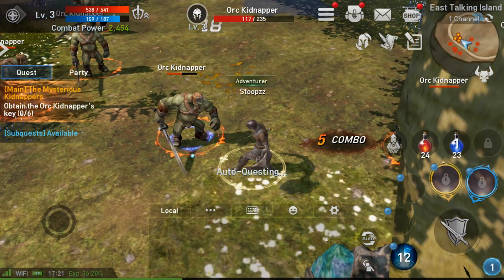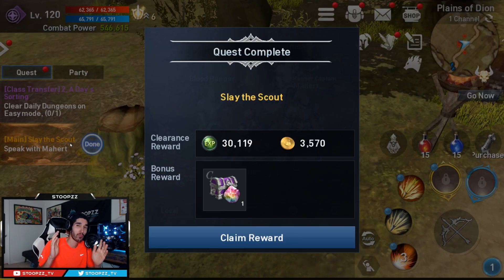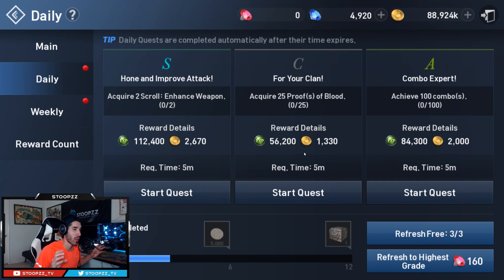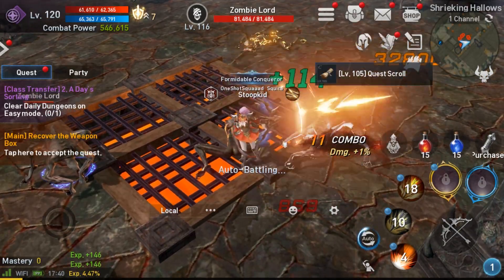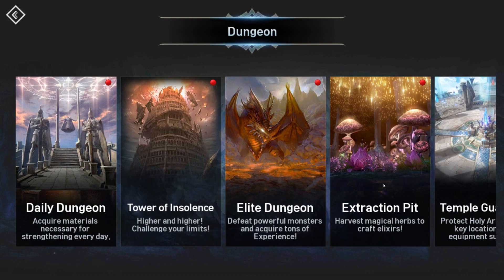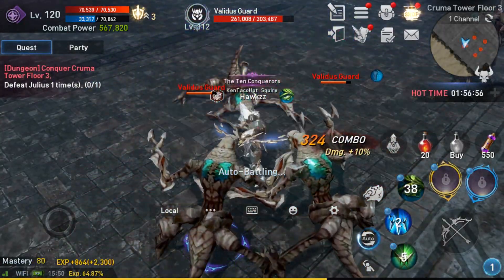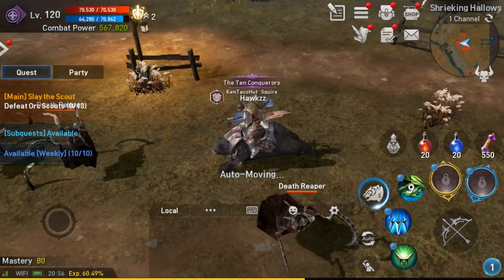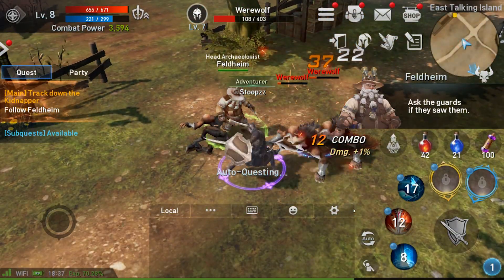Lineage 2: Revolution - How to Level Up Characters Quickly